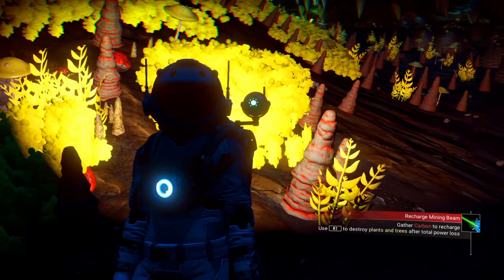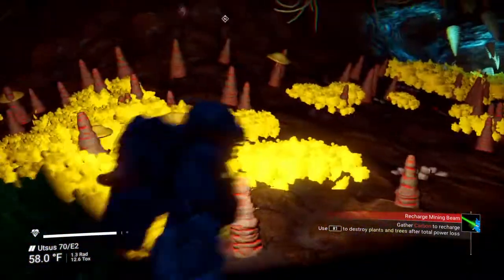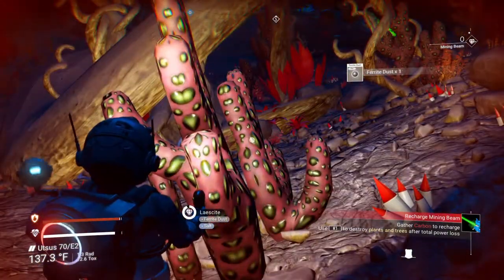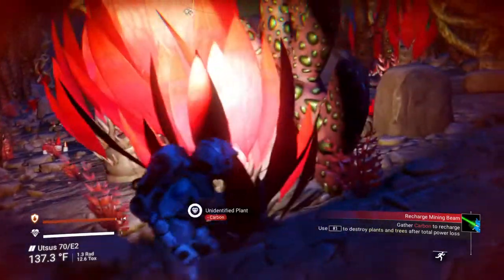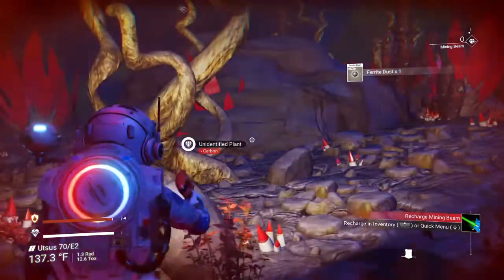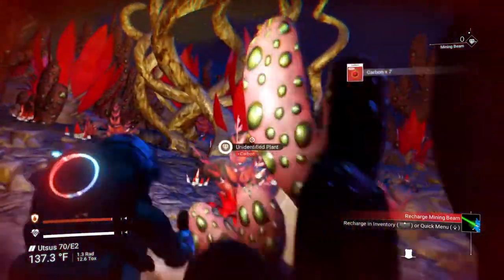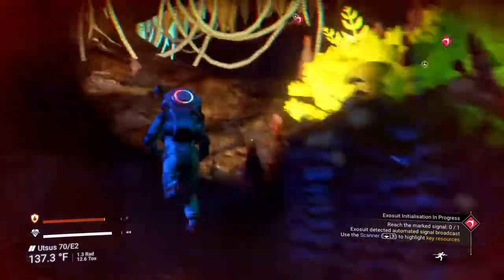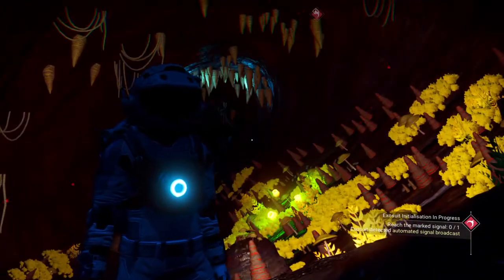How to fill up M.T when u have nothingn in No Man's Sky